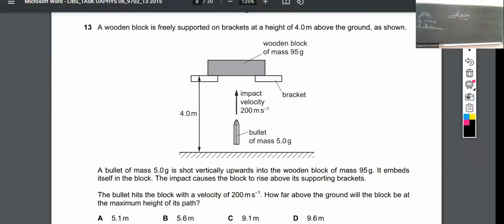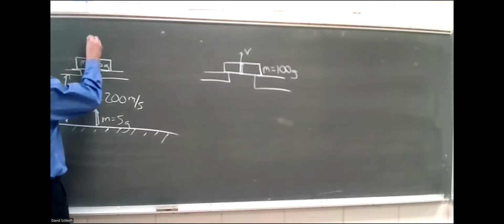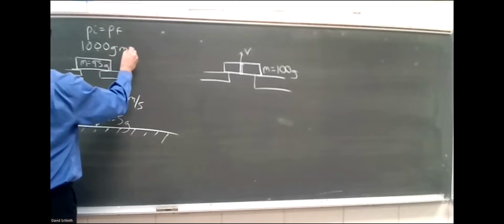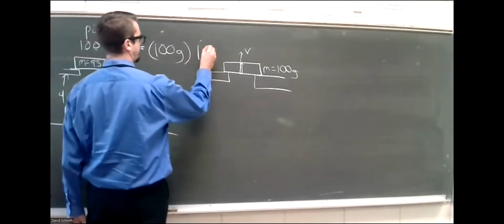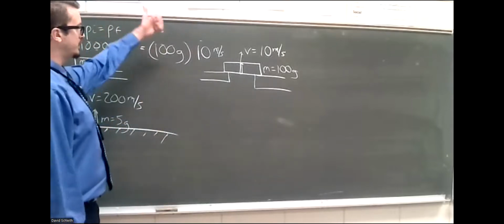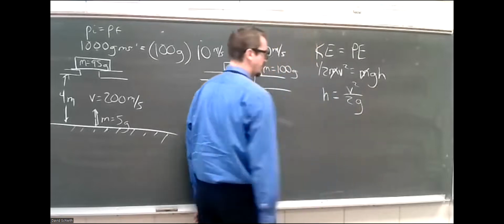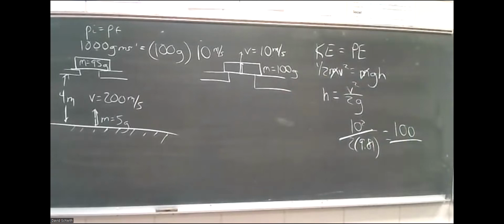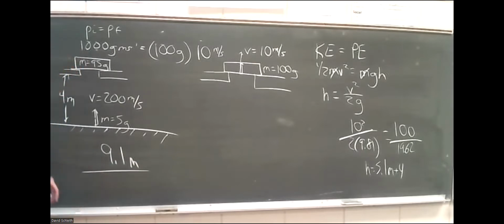Ballistics: Applying the principal of conservation of momentum in an inelastic collision